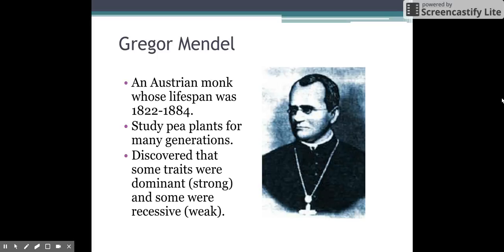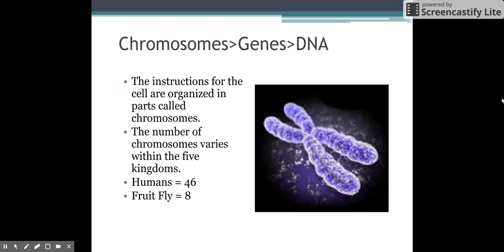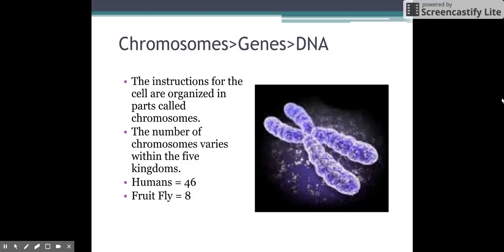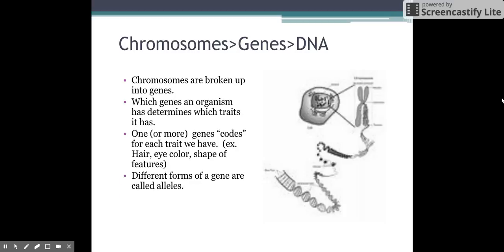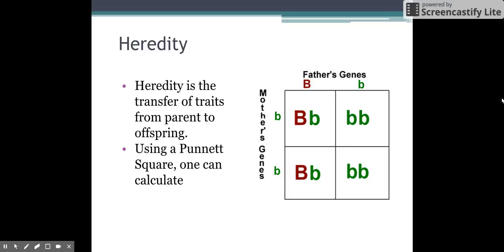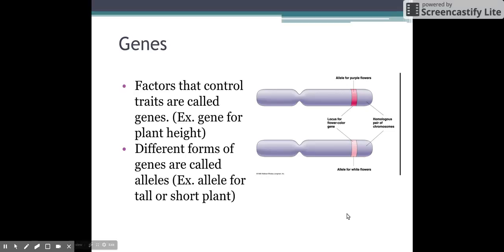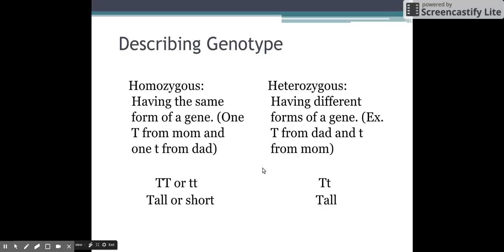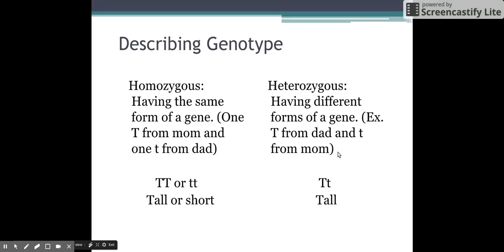Intro to Genetics